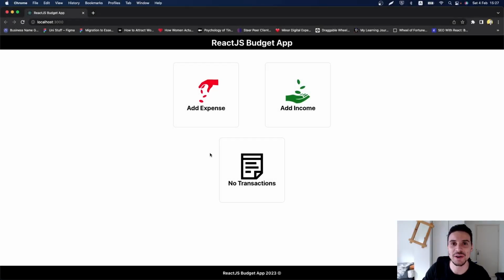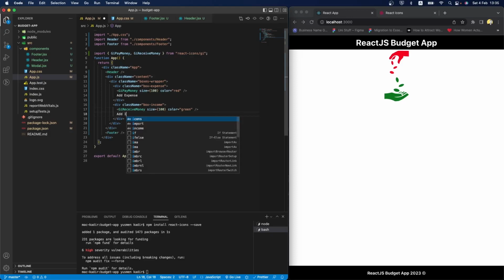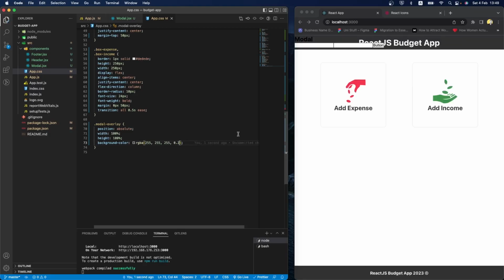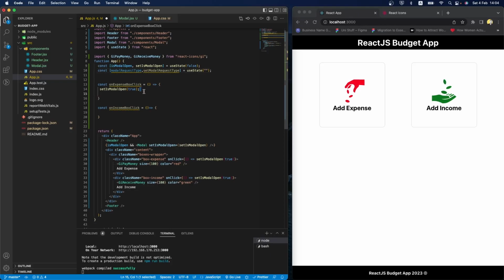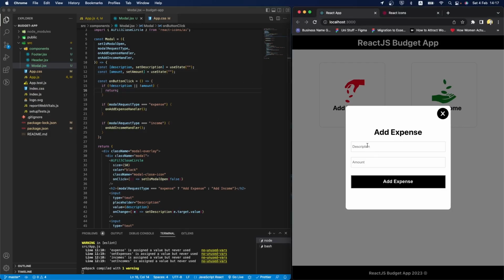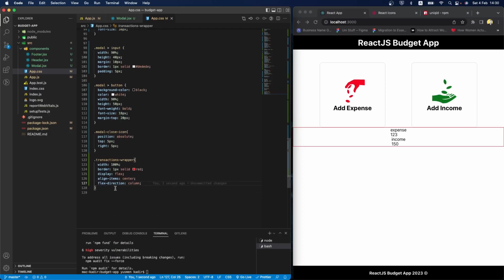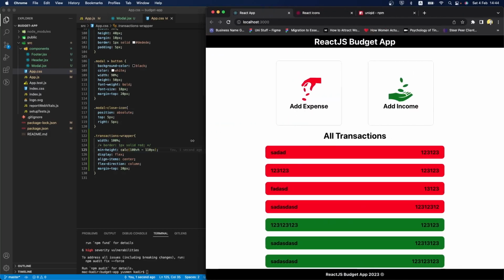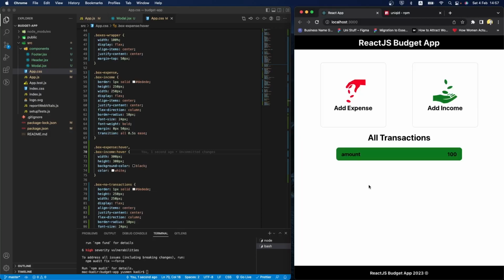😍 Let's Build Budget App with React Hooks & Pure CSS | ReactJS Project | React Project Tutorial 😍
In this tutorial we are going to create a budget tracking application with ReactJS. We will use plain CSS to style the application. We will use some external packages like react-icons and uniqid. We will learn how to create components , how to do conditional rendering and how to pass props between components. We will build a reusable modal to add expenses or incomes. By the end of the video you will have good understanding of main reactjs concepts. Make sure you watch until the end to learn everything !